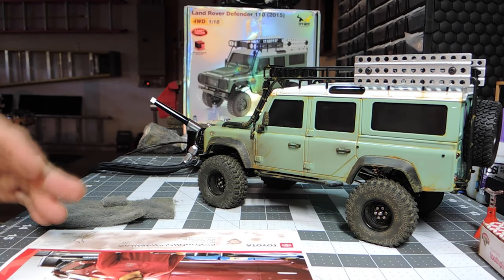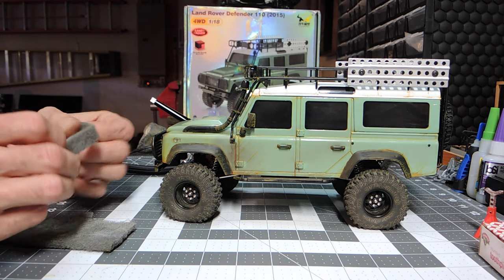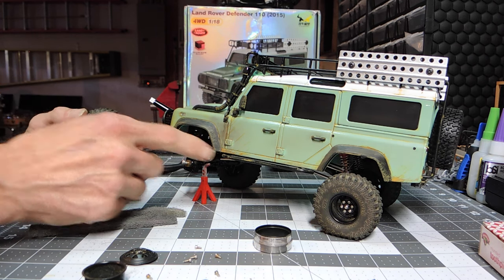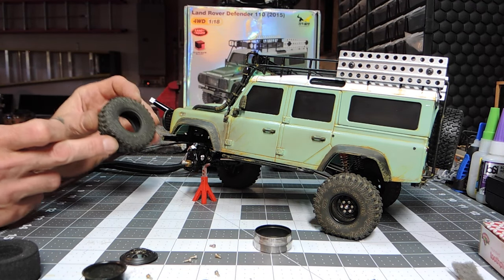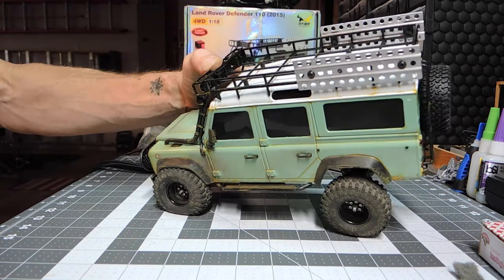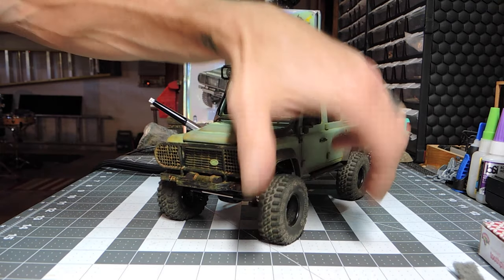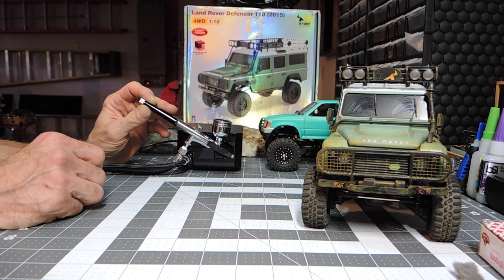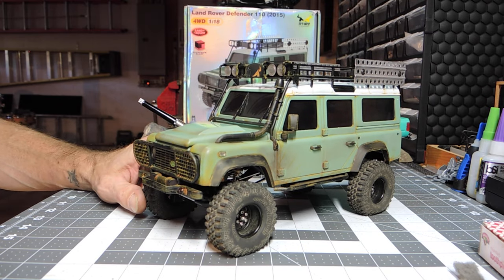MN111 Scotch Brite "Dual-Stage Tire Foam" Cheap / Free Mod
Making dual stage foams and removing some of the tire droop with Scotch Brite.

Brass 7mm SCX24 Hex
RC4WD 1" Stamped Steel Beadlock Wheels
RC4WD 1" IROK Super Swamper Tires (with Stock foams)
Savox SH-0257MG Servo💪
Panda Hobby 2023A ESC/Radio Combo with Transmitter
700mAh 2s LiPo